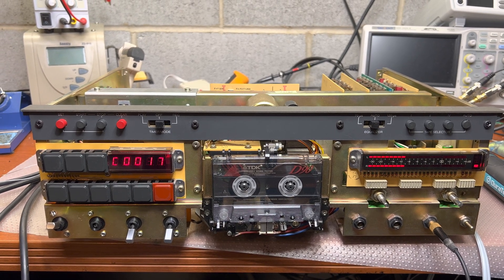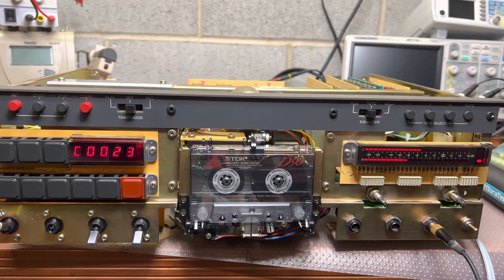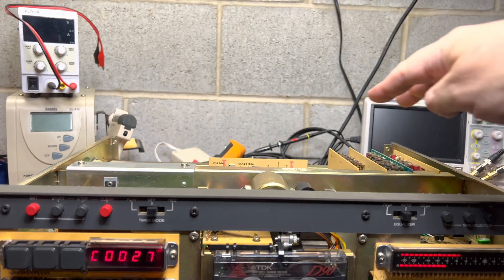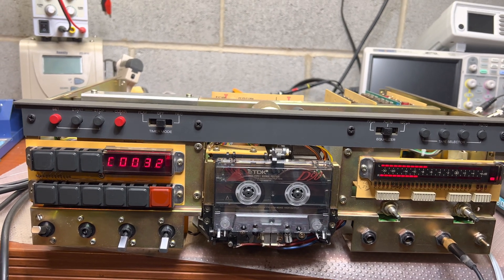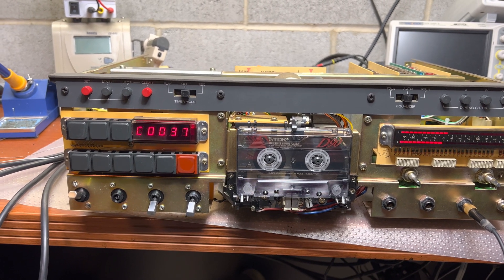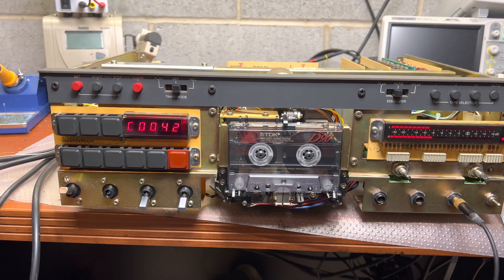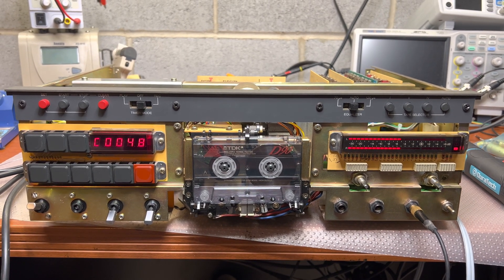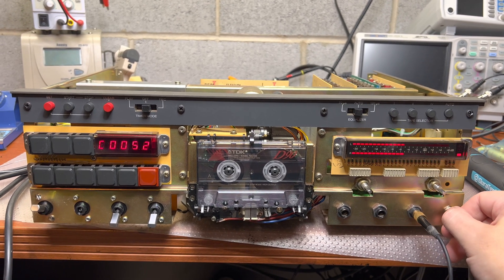Revitalizing Revox B710: Recapping a Classic Cassette Deck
In this video, we embark on a thrilling adventure to bring a vintage audio icon, the Revox B710, back to its glory days by performing a recapping procedure.

The capacitors in older electronic devices like the Revox B710 often deteriorate over time, causing numerous issues, including distortions in sound, decreased performance, and even potential failure of the device. To avoid these problems and enhance the performance of our cherished cassette deck, we decide to replace these aging components with new ones.

Join us as we disassemble the device, identify the capacitors that need to be replaced, and proceed with the recapping process. We'll also share insights into why it's important to replace capacitors, how to choose the right replacements, and how to safely and effectively perform the process.

This video is an excellent resource for vintage audio enthusiasts, aspiring electronics hobbyists, and anyone interested in the art of restoring classic audio gear.